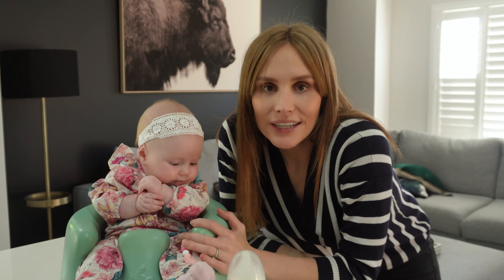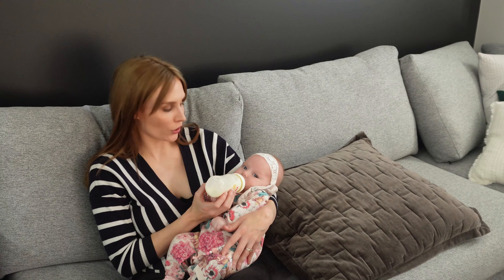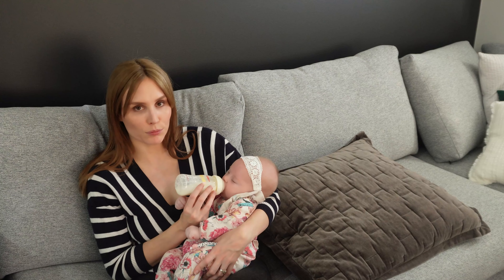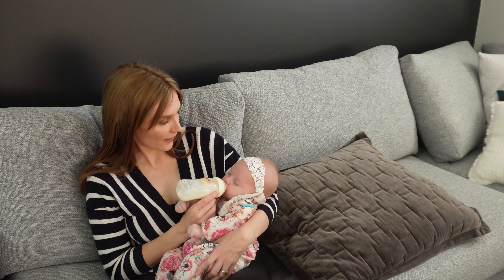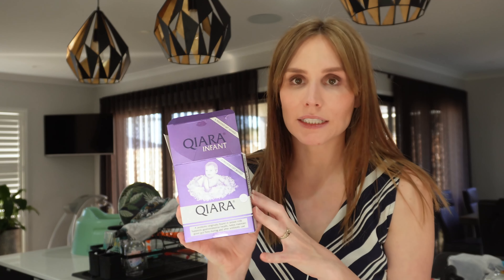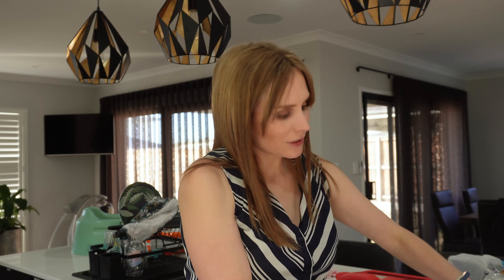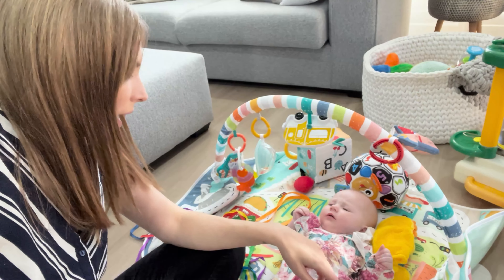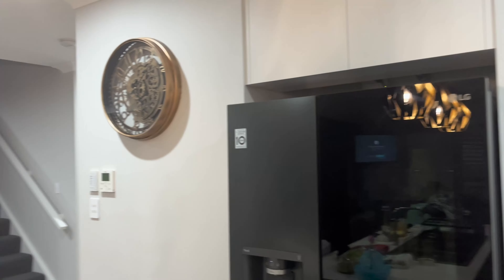3 month old baby reflux, milestones, self-settling & routine!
3 month old baby update! Hi everyone, today we are discussing baby silent reflux, medications, milestones, sleep and self settling. Thanks for tuning in to our video!

0:00 Introduction
4:21 Routine/ sleep times
15:29 Self settling and consistency
21:08 Reflux and Colic medications and formula
30:57 Milestones and activity

✨✨FAQ✨✨
Age: 33
Where I live: NSW AUSTRALIA
Kids: 3 OF MY OWN & 2 STEP-DAUGHTERS
Occupation: PRIMARY TEACHER & CURRENTLY FULL TIME MUM

Hi and welcome! My name is Courtney. When I met my bestfriend and now husband John on the internet, I was a  Primary school teacher and a mum of two little boys, Kyan and Landon. Marrying John made me a step-mum to  Pia and Ivy. John and I had our own beautiful little Princess, Kingsley in 2022. We live in Australia and try to make life full of honesty, laughs, adventure, cheeky banter, and love. With John and our five beautiful and down right inappropriately humoured children, along with the constant banter and sass between us all, we aim to share the good, bad, crazy, hilarious and raw moments with anyone who may want to watch along.